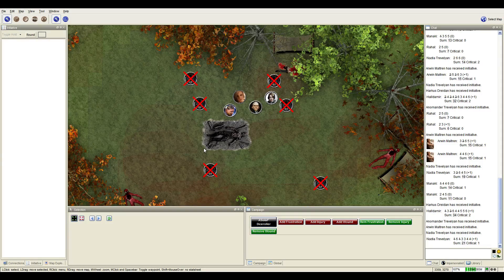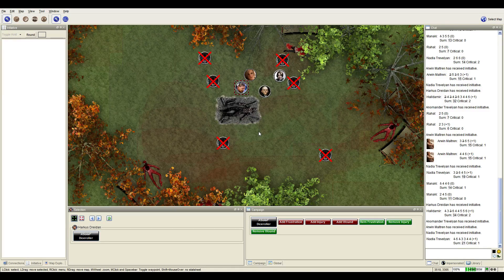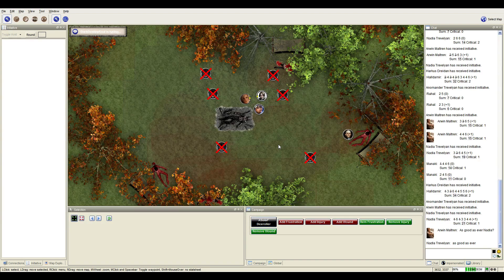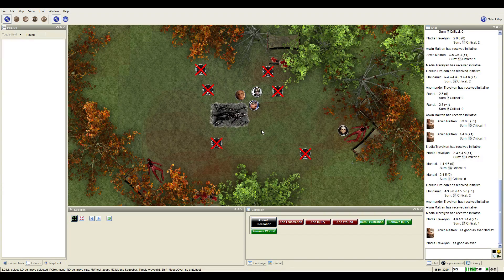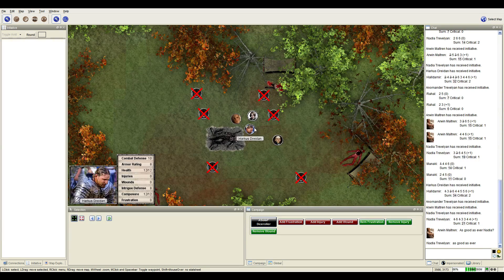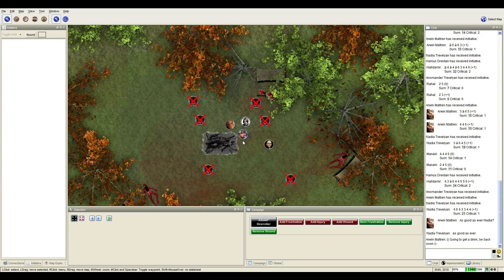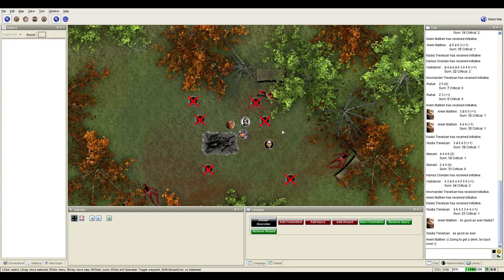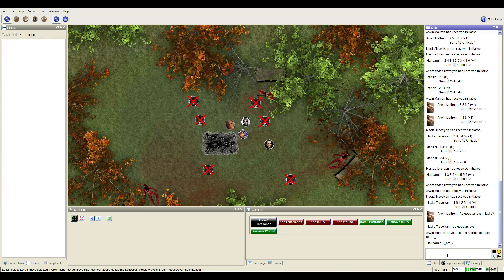Let's Play A Song of Ice and Fire RPG: Trouble in Kings Landing Part 04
Damn peasants don't know anything!

The Participants (so far)

Manaki - The Narrator
Rahal - Anomander Trevelyan, the diplomat and spymaster
Tine - Nadia Trevelyan, the heir and champion
DDS - Arwin Maltren, the ward and archer

- House Trevelyan banner and motto